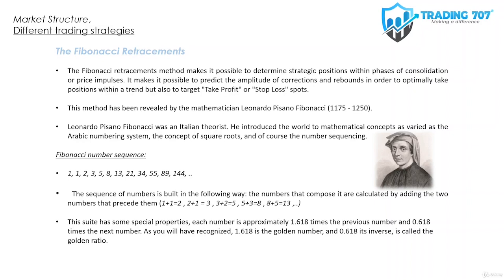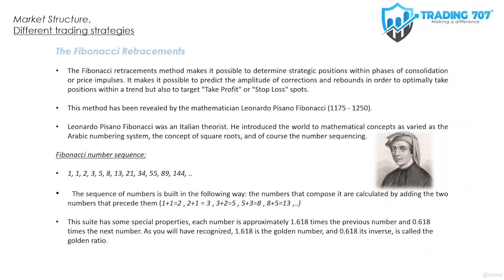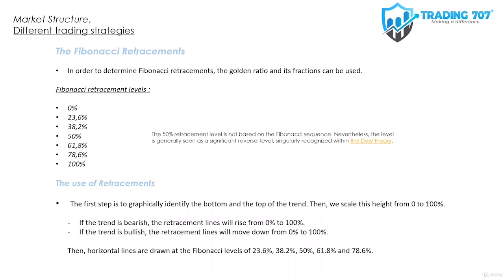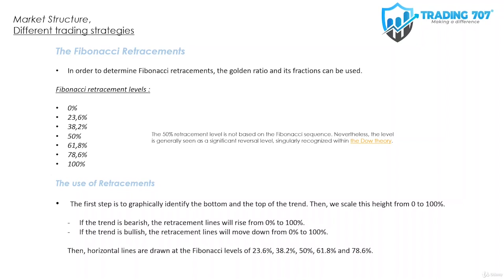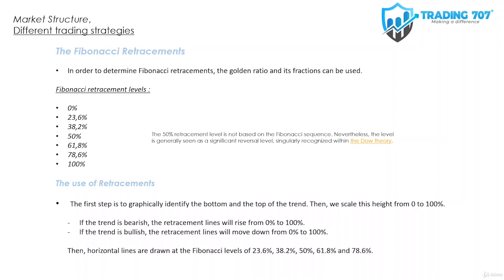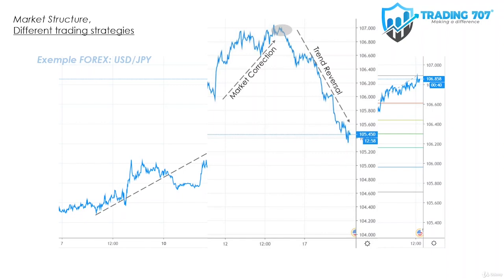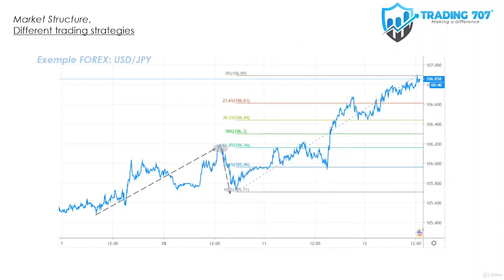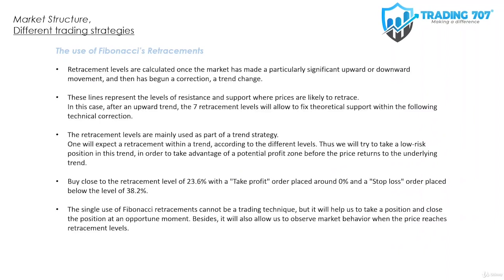16.41 - 6 15 Fibonacci